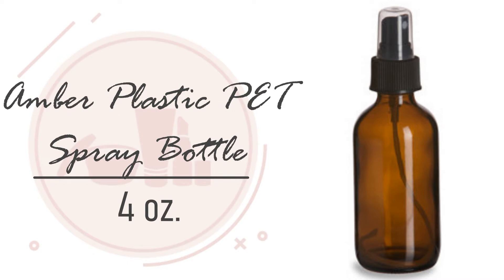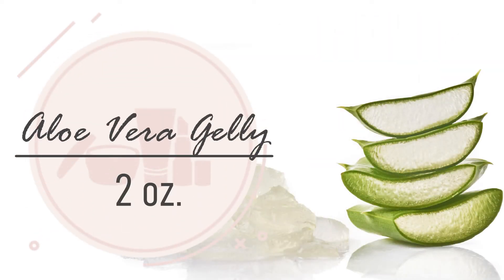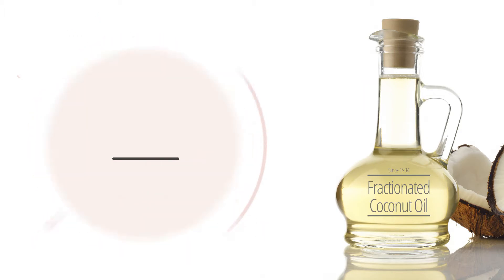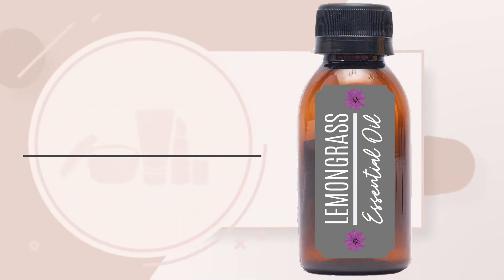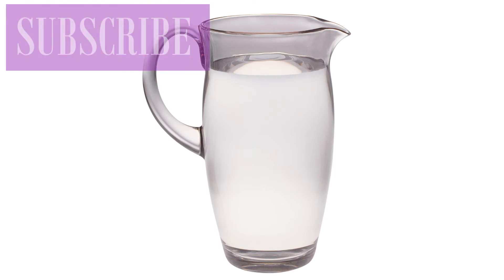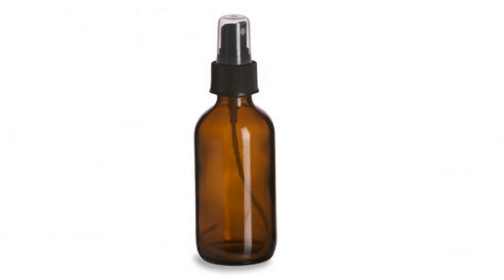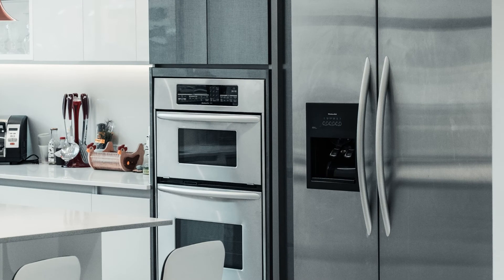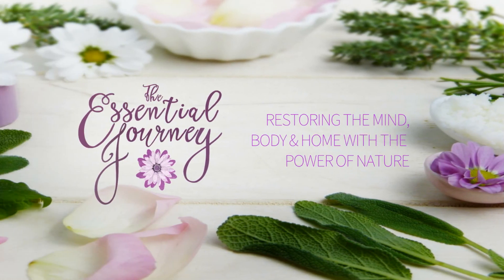How to Make Your Own ALOE VERA Hair De-Frizz Spray! Get RID of that Frizz! - DIY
TAME & SMOOTH the frizz!  Learn how to make this easy, all-natural homemade aloe vera hair de-frizz spray recipe.  Some simple ingredients are: aloe vera & essential oils.  It is a must in your hair care routine.

Click here for the Ingredients & Materials required for this recipe:
Coconut Oil:
Aloe Vera Gelly:
Amber Glass Spray Bottles:

?sub_confirmationlink=1